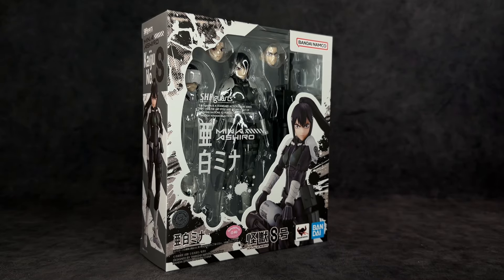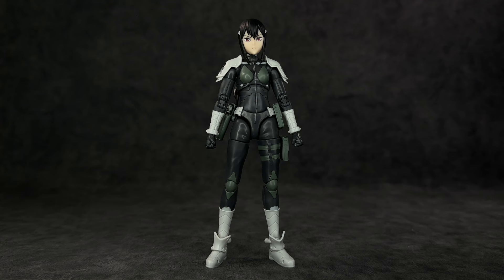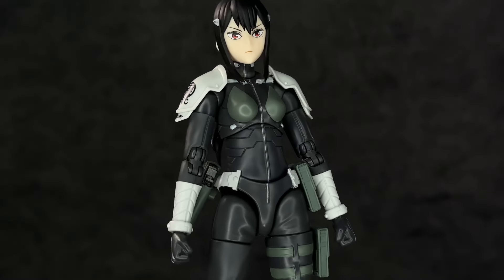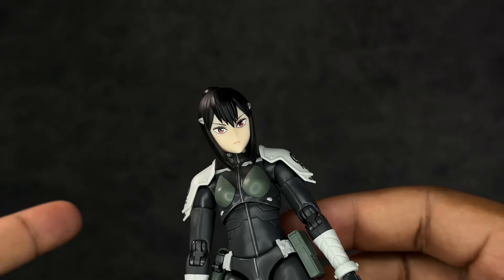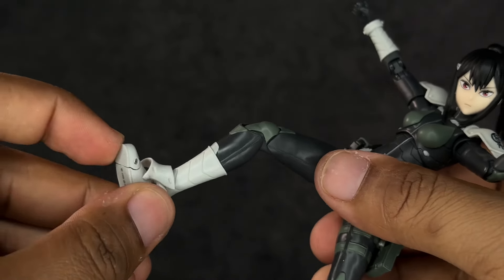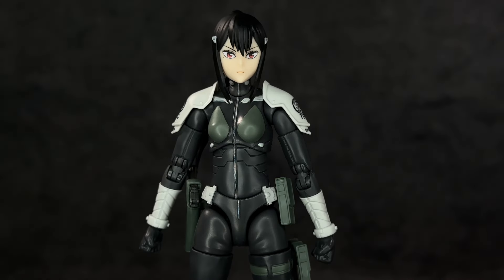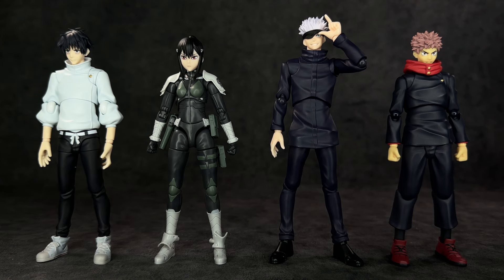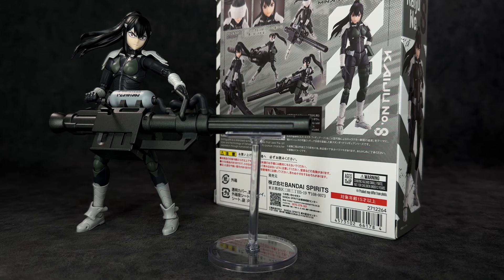SH Figuarts Kaiju No. 8 Mina Ashiro Action Figure Review Tamashii Nations BANDAI 怪獣8号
And just like that here we have the third figure in the SH Figuarts Kaiju No. 8 Line by Tamashii Nations. Even though it’s nothing exceptional, I still do think that it is a very good figure for what it’s worth. Just like the previous one it has similar problems, but that doesn’t take away from the enjoy ability very much. At least, in my opinion it doesn’t.  This SH Figuarts Kaiju No. 8 Mina Ashiro Action Figure it’s totally worth adding to your collection if you are a fan of the character or the series in general. Obviously she plays a main role and I do think that is another reason it’s worth picking up. Not sure how far they are going to go in this line, but for now I’m going to enjoy it as much as I can. Overall, I hope you guys enjoyed this review and if so, don’t forget to give it a thumbs up because that always helps me out. Lastly, follow me on everything you see listed below to keep up with my activity outside of YouTube: